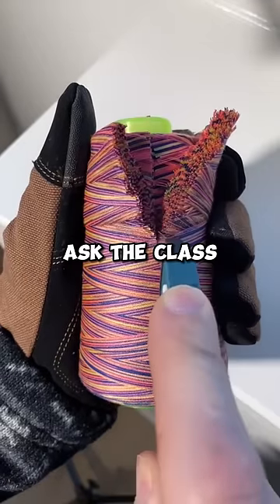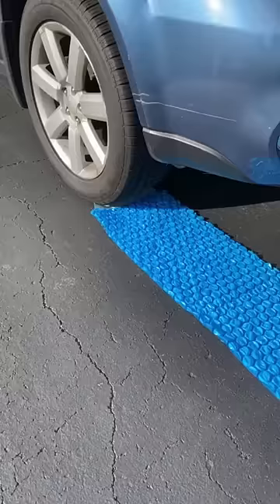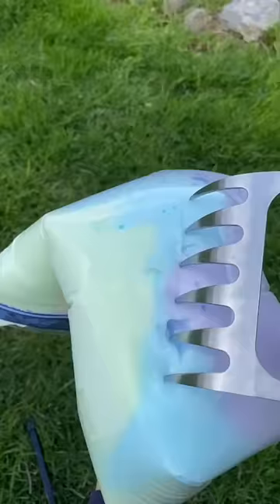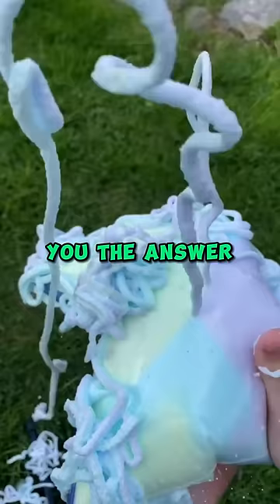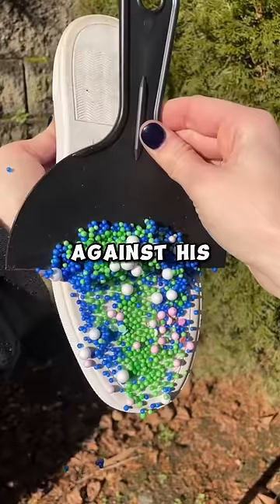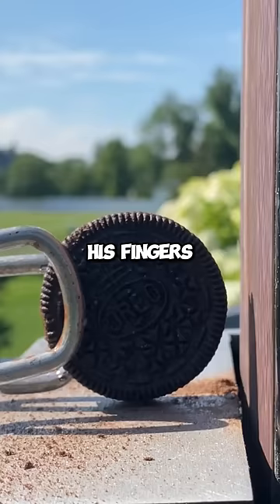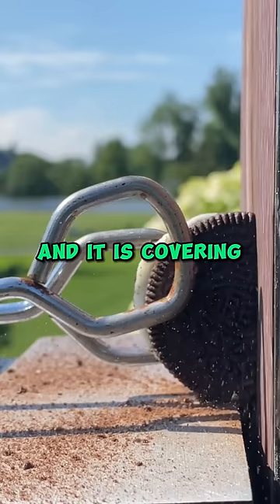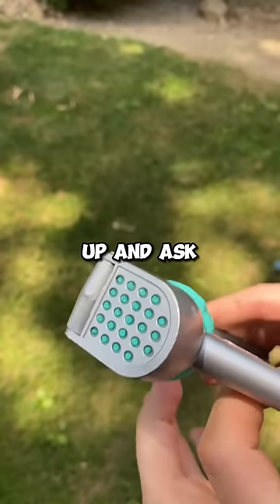Little Johnny's Riddle